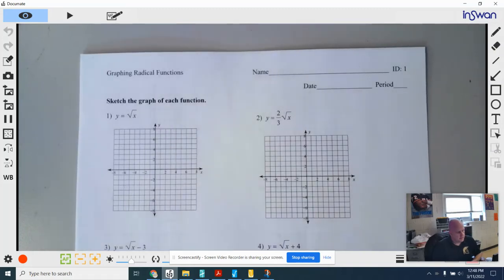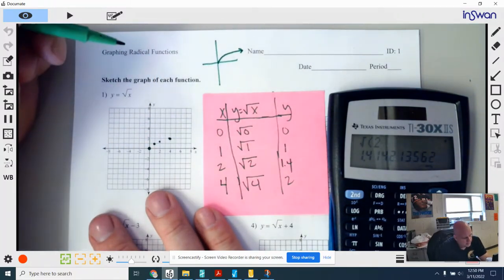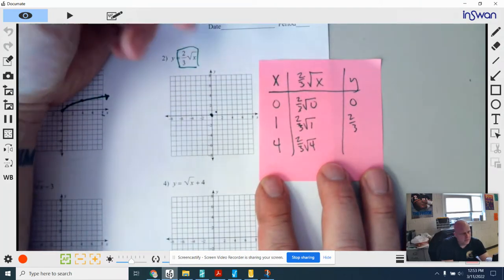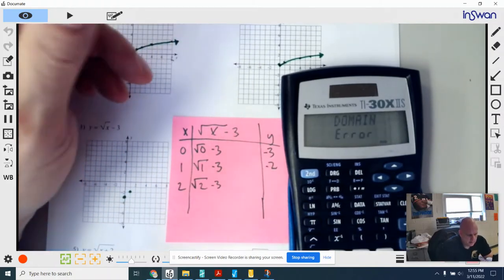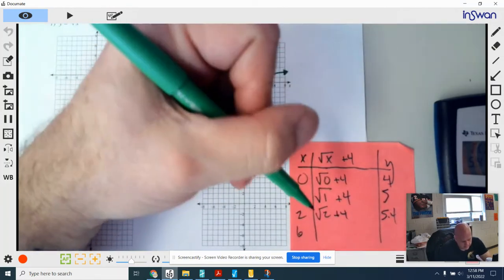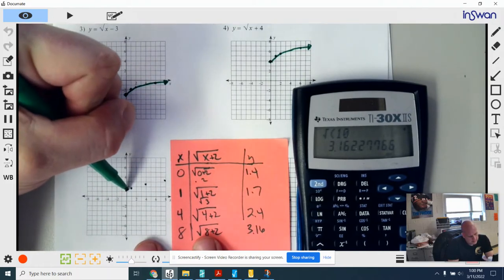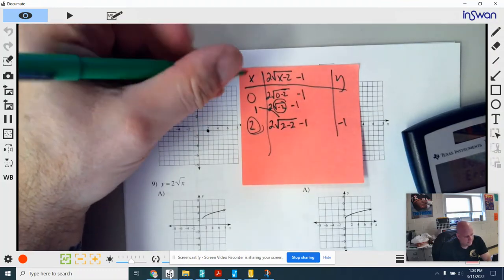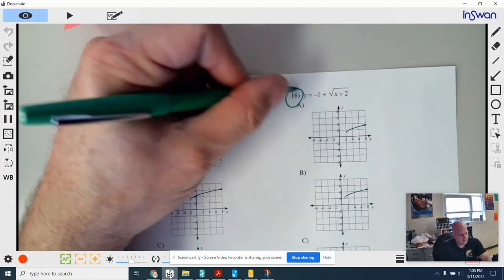Graphing Radical Functions